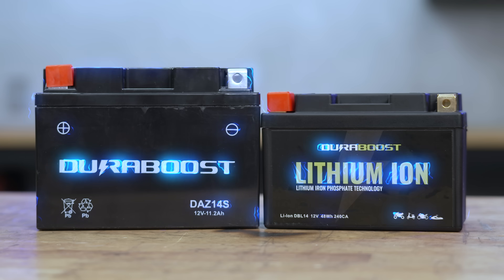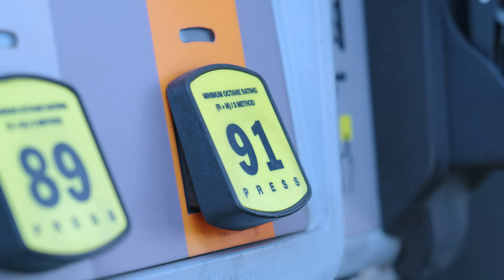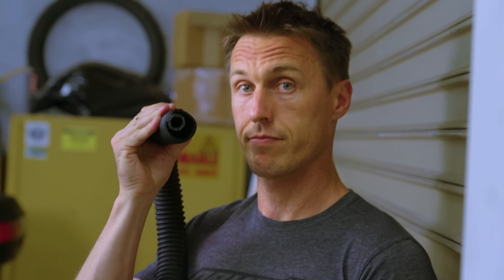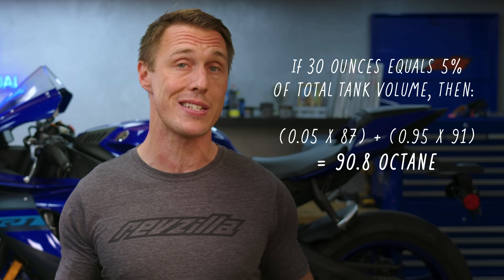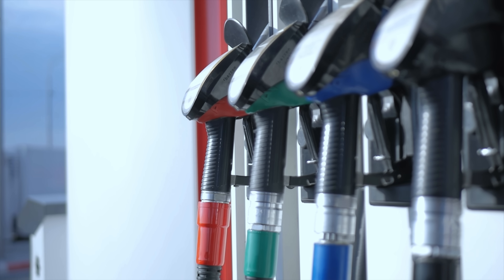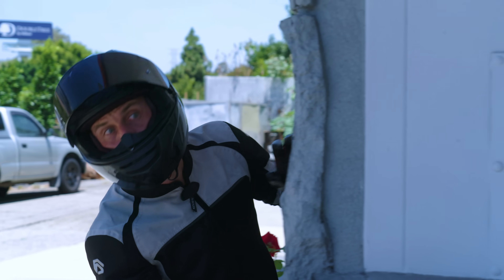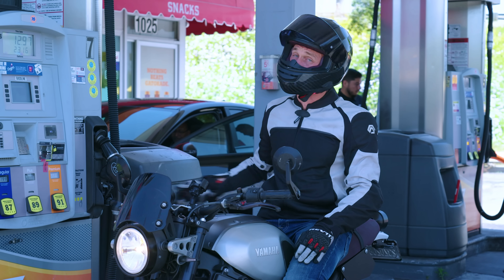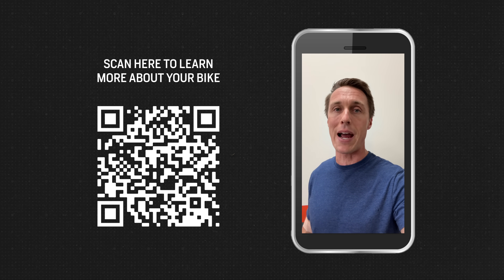How Much Regular Gas Are You Getting With Your Premium? | The Shop Manual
If you fill up at a gas station that uses one hose to serve several grades of gas, then some of the gas that comes out of the nozzle is leftover from whatever the person before you bought. So how much gasoline gets left in the hose, and does it make a difference for your motorcycle? Ari explains in this episode of The Shop Manual.

Should you run high-octane gas in your motorcycle?